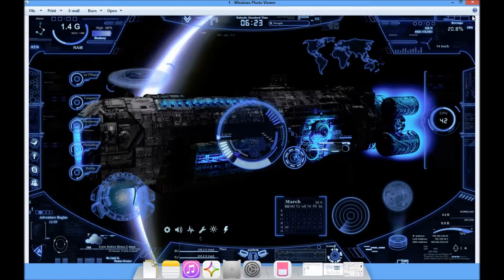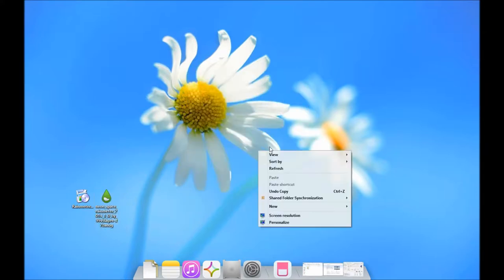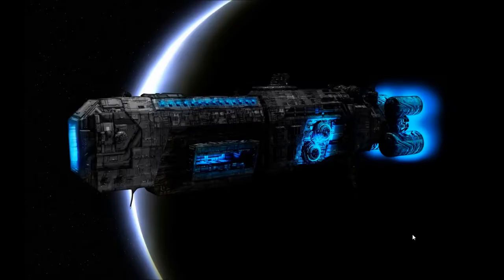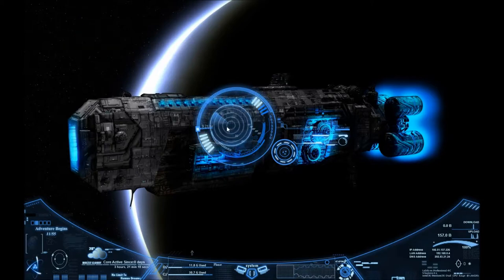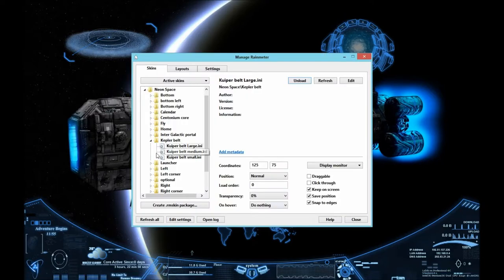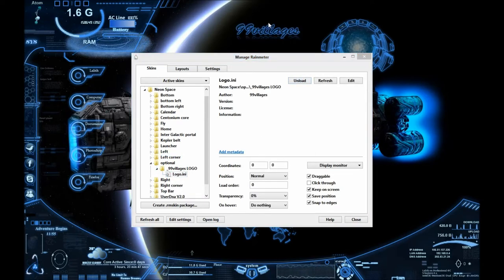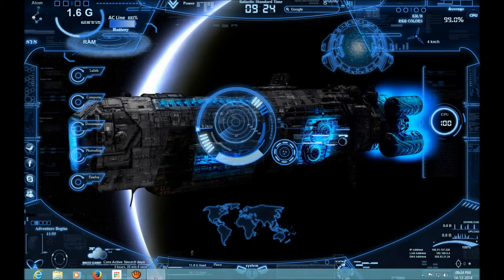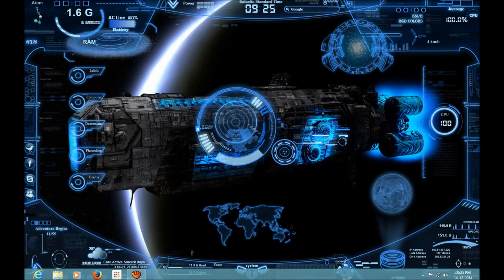how to customize my pc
Download links